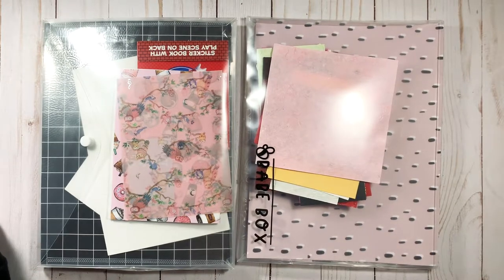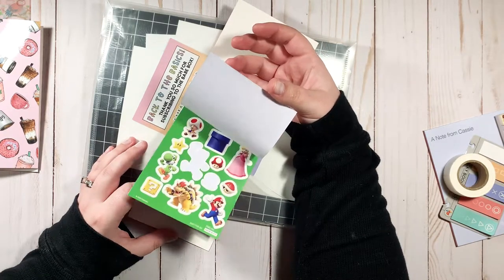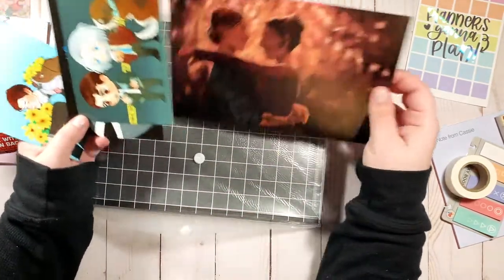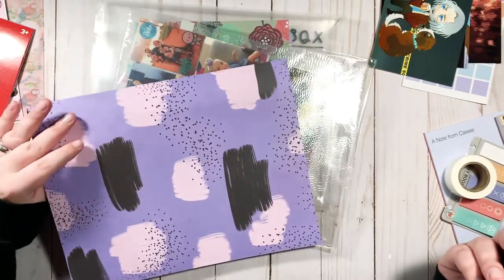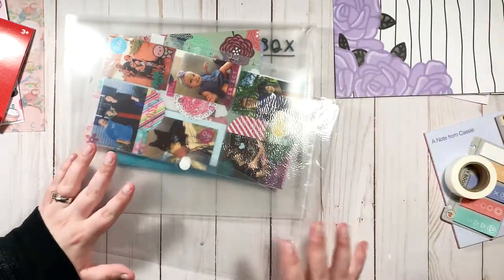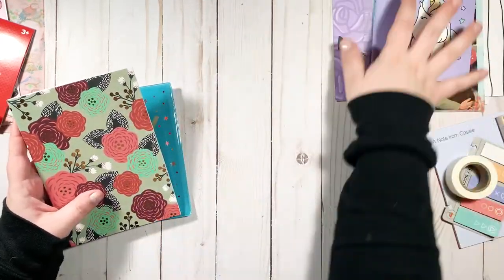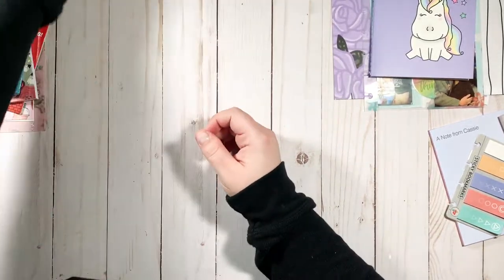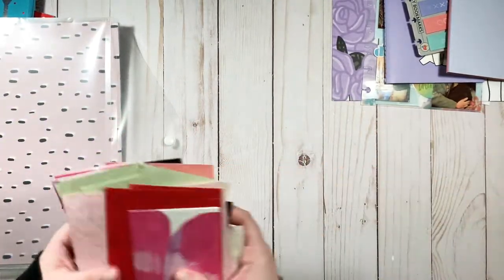Shopping My Stash! *Things I Forgot I Had* | Planmas Day 4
Have you stopped YOUR stash lately?! Let me know what you found in the comments below!